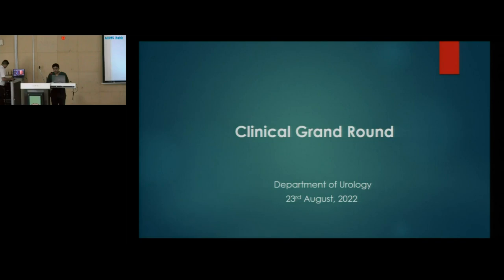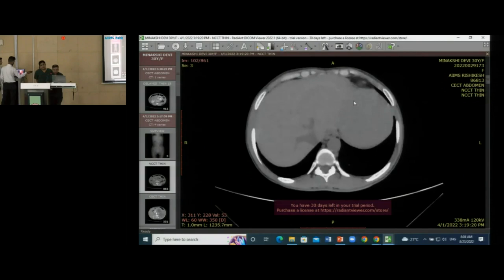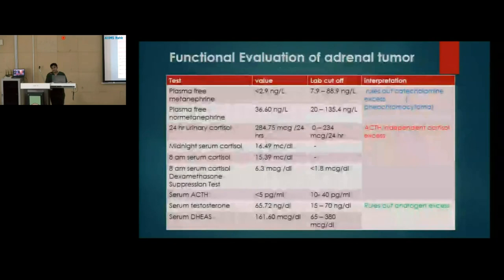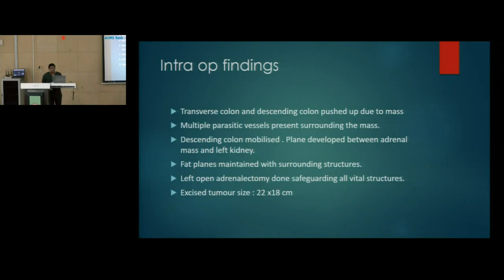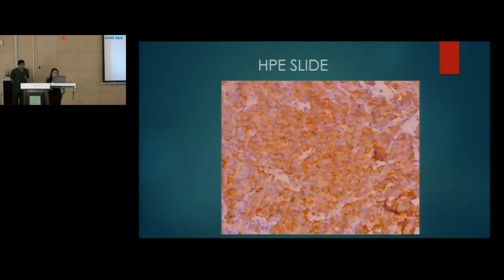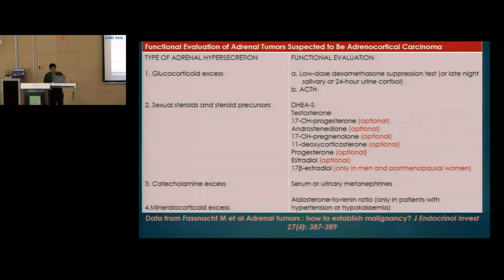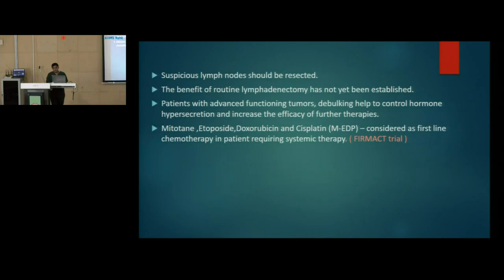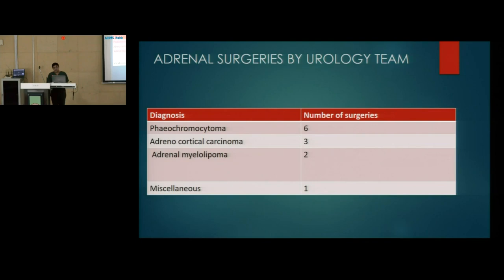Clinical Grand Round, Dept of Urology, 23 Aug 2022